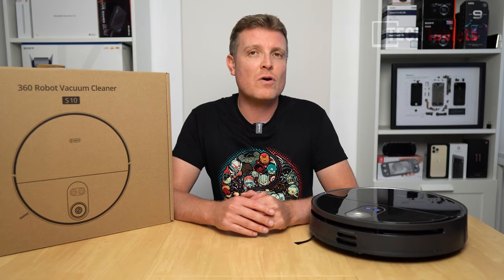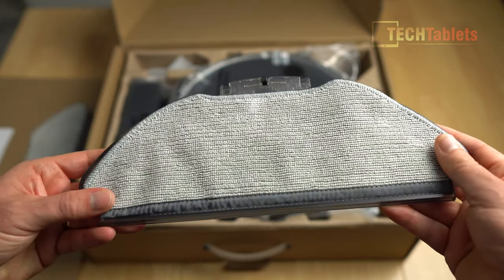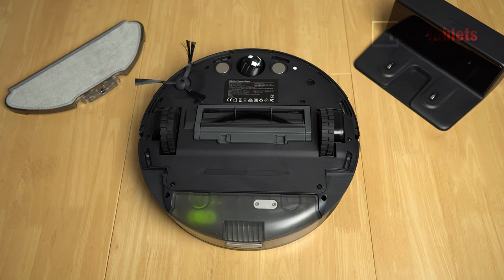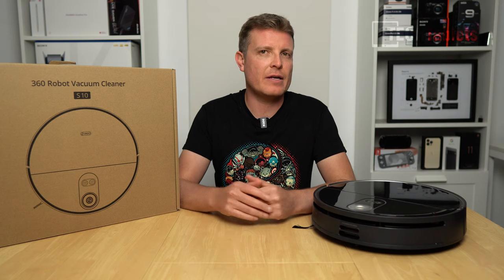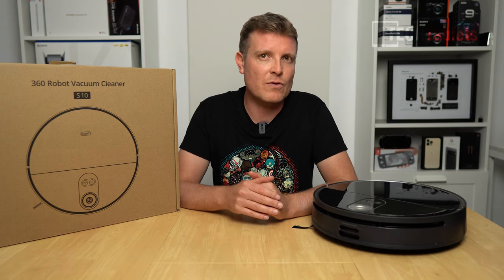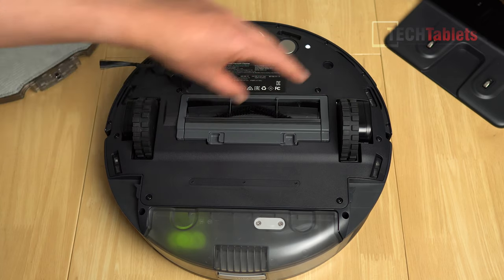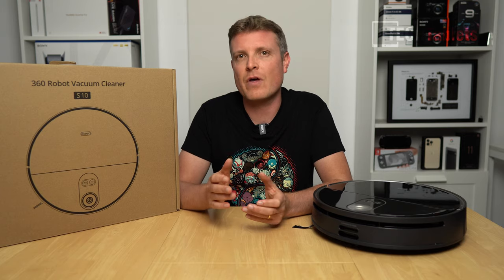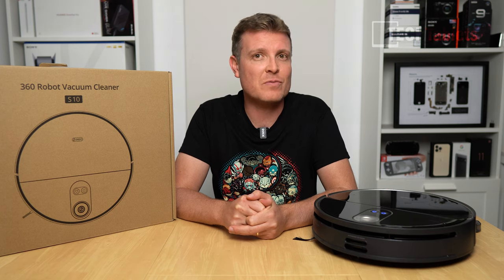360 Robot Vacuum Cleaner S10 Review - 3D Obstacle Avoidance That Actually Works!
360 Robot Vacuum Cleaner S10 Review. Where to buy and more info & Walmart The 360 Smart Life official YouTube channel

00:00 - Intro and spec
01:06 - Unboxing, design, and features
04:20 - The application and features
06:17 - How it cleans and cleaning tests
10:00 - Obstacle avoidance tests
10:53 - Overall thoughts with Pros and Cons